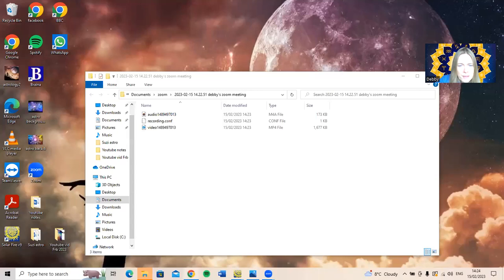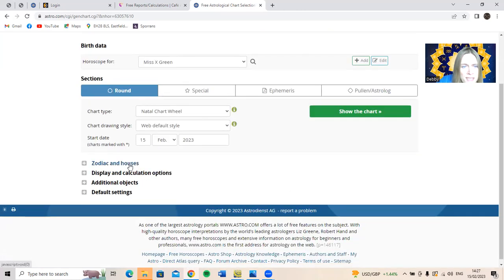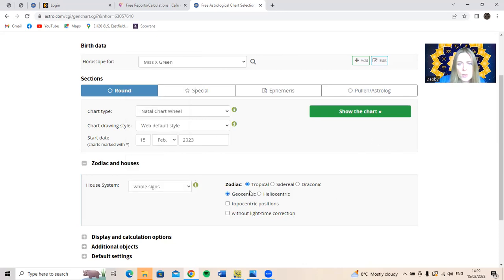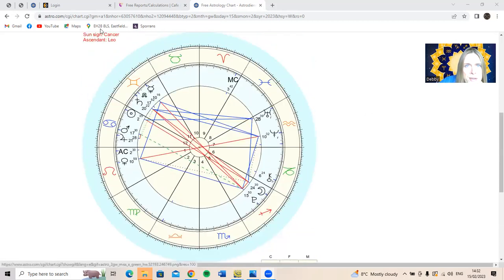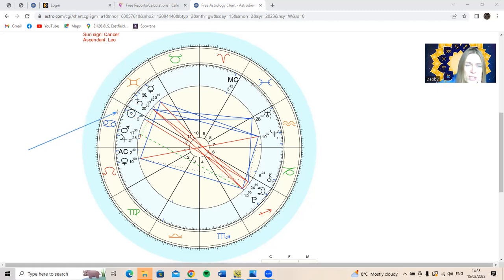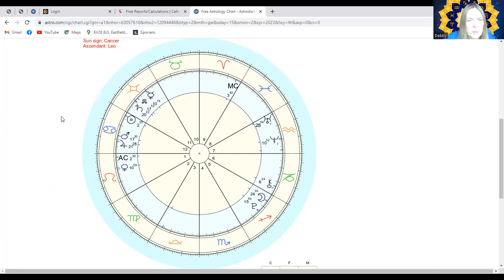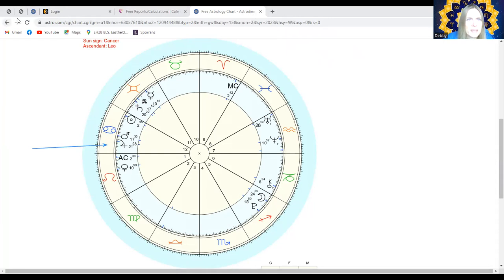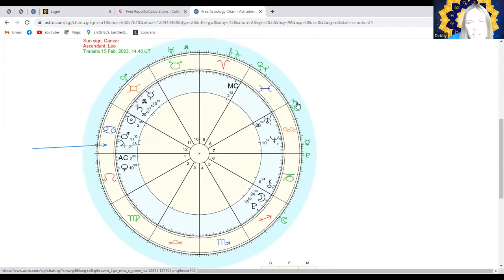celestialastrologyhealing.co.uk How to cast a free birth chart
In this recording, Debby leads the viewer through the necessary stages of creating a personalised birth (natal) chart, using astro.com
She shows how to change the house system, to choose Whole Signs, remove aspect lines and add the present transits.

She refers to Chris Brennan's astrology podcast, interviewing ROBERT HAND, who are debating Deborah Houlding's comments about whole sign house system not being proved as being used...